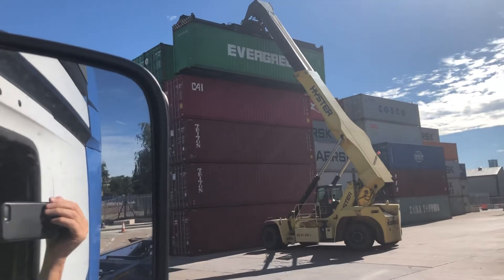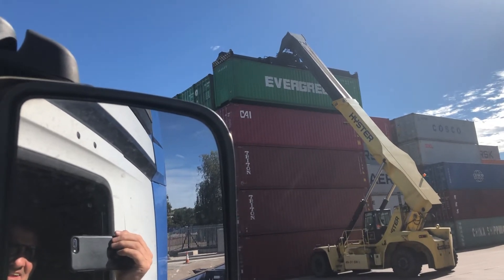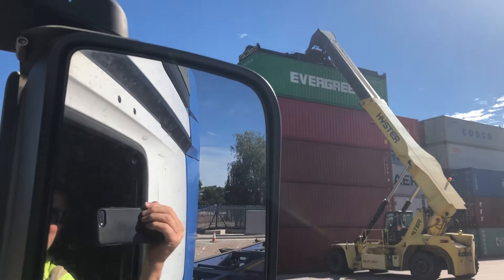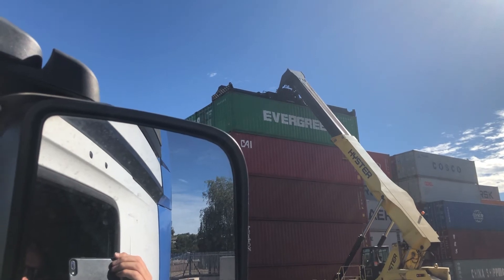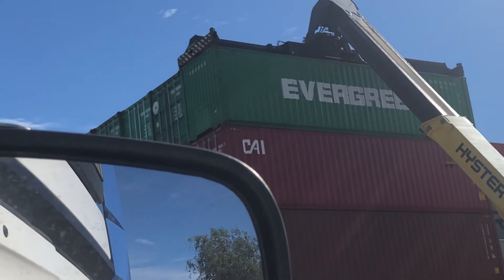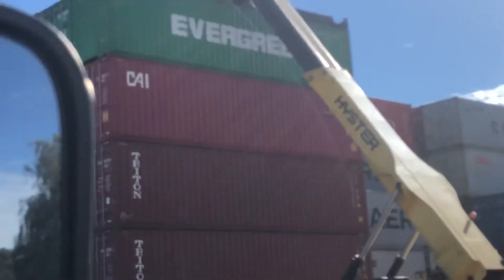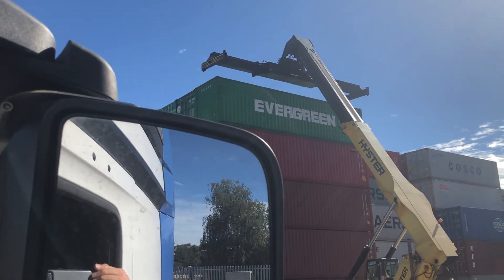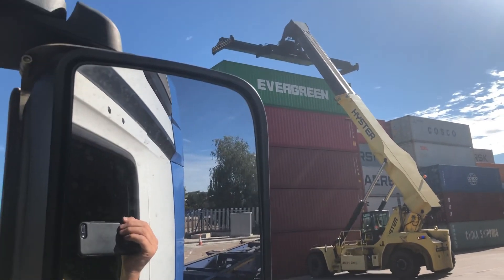Five high waw waw waw